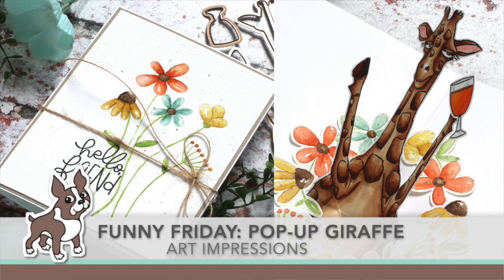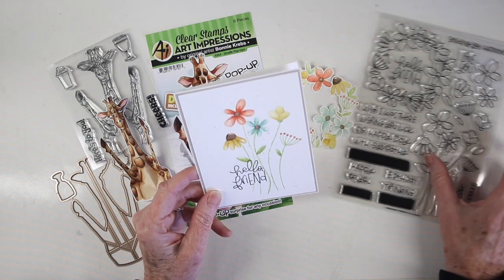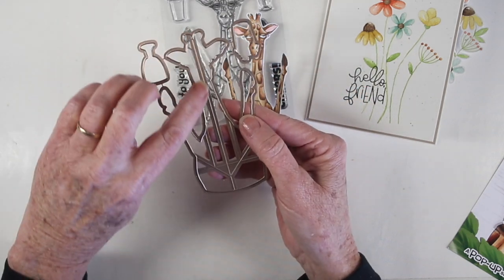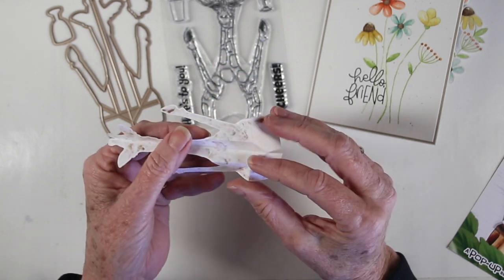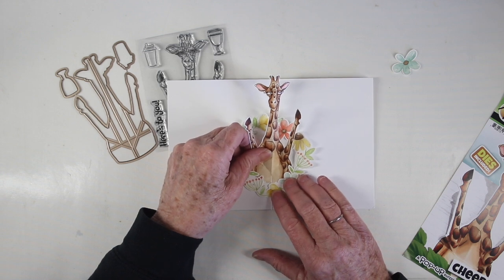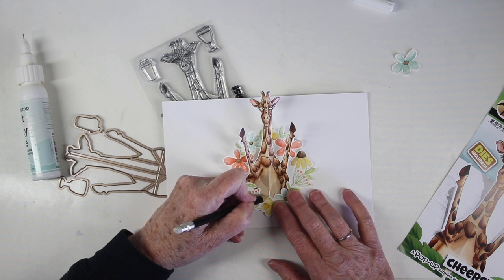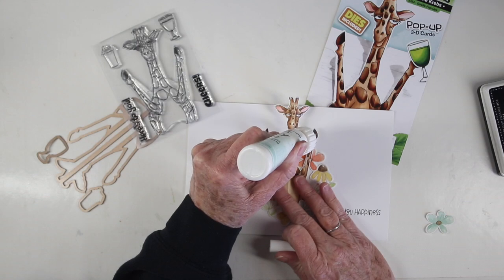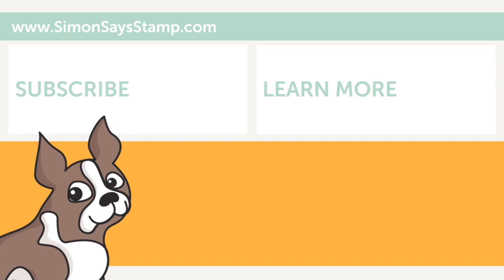Funny Friday with Art Impressions: Giraffe Pop-Up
If you like interactive cards, you're going to love this pop-up Giraffe from Art Impressions.

• Art Impressions GIRAFFE POP-UPS Clear Stamps and Dies 5354

• Fineline Applicators 20 Gauge Dispensing Tip 24/410 CAP 3 Pkg 5558*

• Mijello MISSION GOLD WATER COLOR PALETTE SET 36 Colors MWCP1536

• Scor-Pal 12x12 INCH MEASURING AND SCORING BOARD Tool Eighths 2636